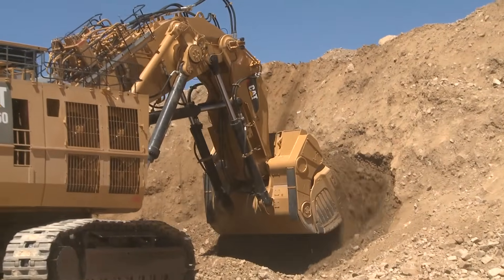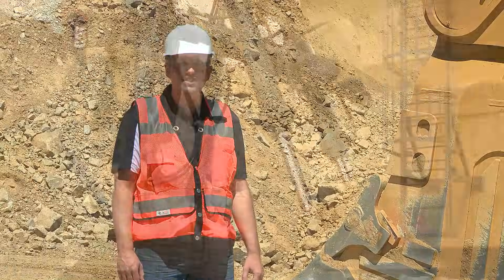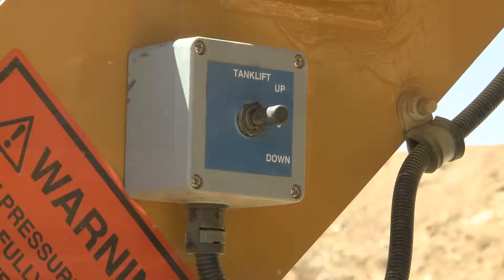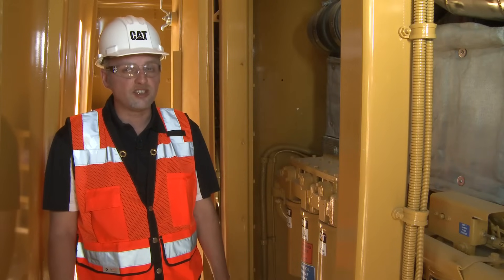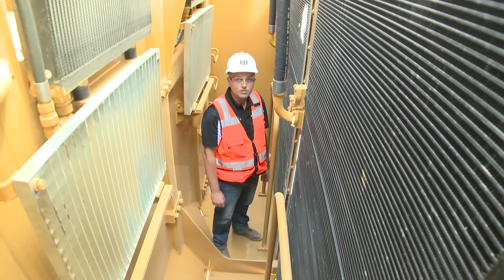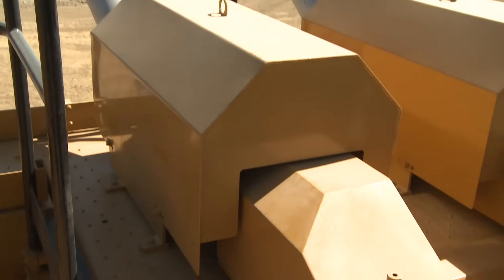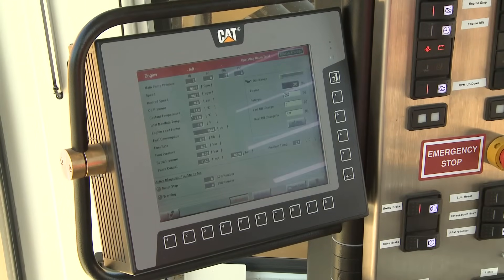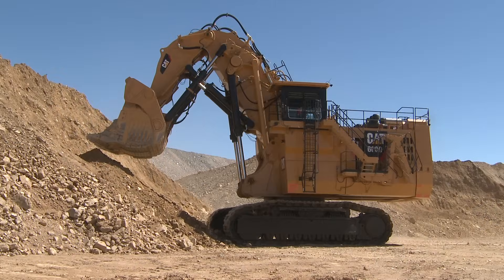Cat® 6060 FS Walkaround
The Cat 6060 / 6060 FS is one of the most popular and best-selling models in the Cat Hydraulic Mining Shovels line-up. This video provides the unique opportunity to tour a 6060 FS, led by one of Caterpillar's foremost Hydraulic Mining Shovel experts from our facility in Dortmund, Germany, Dirk Tegtmeier.  Covering everything from the undercarriage to the dual C3512 engines to the unique TriPower kinematics, Dirk will highlight all of the features and benefits that have helped make the 6060 and 6060 FS models a global success.